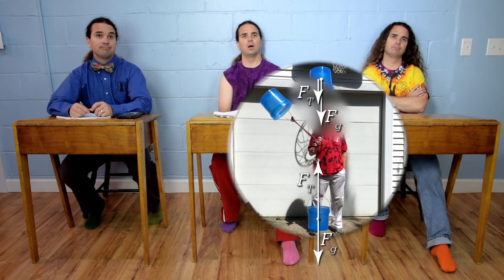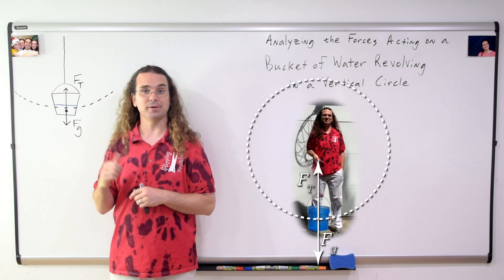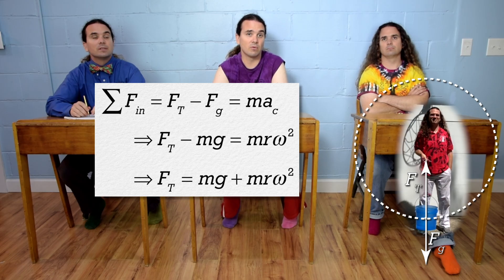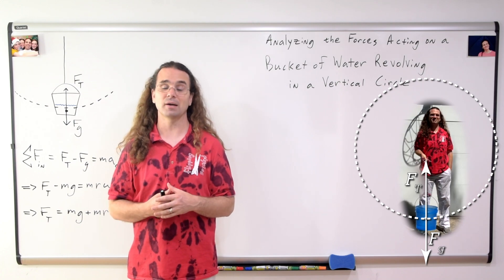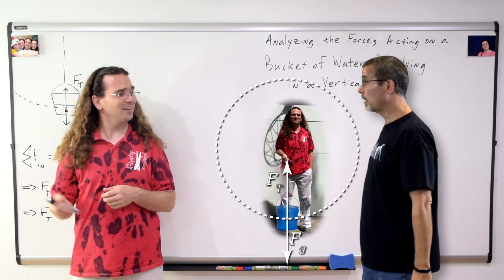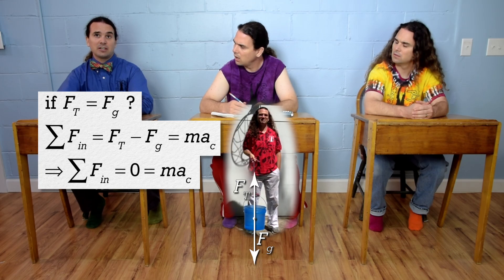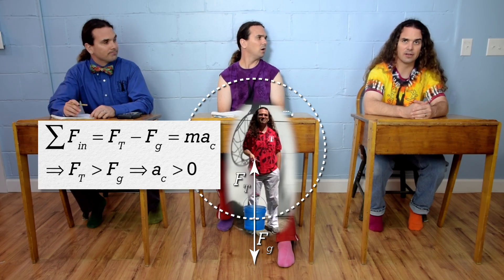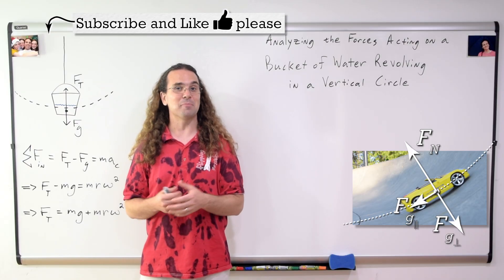Analyzing Water in a Bucket Revolving in a Vertical Circle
Analyzing the forces acting on a bucket of water which is revolving in a vertical circle.
This is an AP Physics 1 topic.
A big thank you to Mr. Becke for being a guest in today’s video!

0:00 Intro
0:11 The demonstration
0:24 Drawing four Free Body Diagrams
1:30 Summing the forces with the bucket at the bottom
2:27 What is the centripetal force?
3:28 Why the Force Normal greater than the Force of Gravity with Mr. Becke!

Next Video: Minimum Speed for Water in a Bucket Revolving in a Vertical Circle

Previous Video: Demonstrating Why Water Stays in a Bucket Revolving in a Vertical Circle

Determining the Force Normal on a Toy Car moving up a Curved Hill

Thank you to Aarti Sangwan and Christopher Becke for being my Quality Control Team for this video.